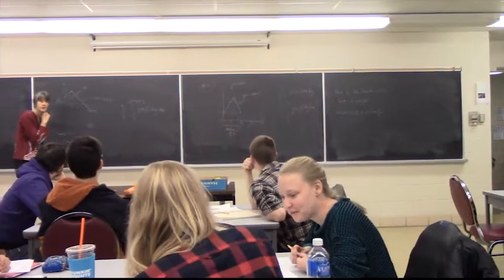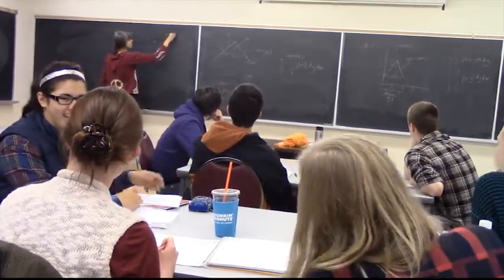Making Mistakes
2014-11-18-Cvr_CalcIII